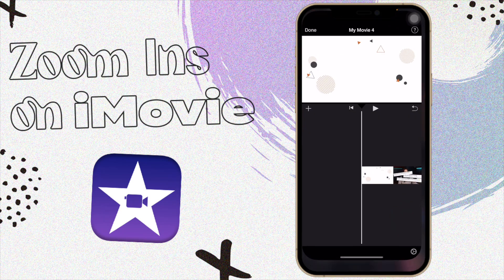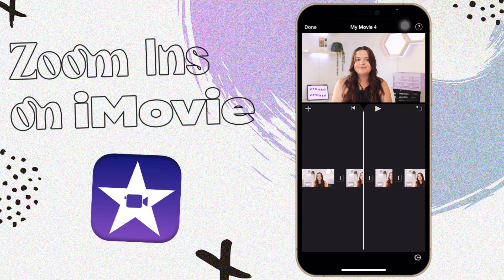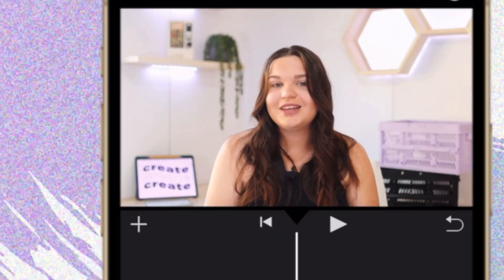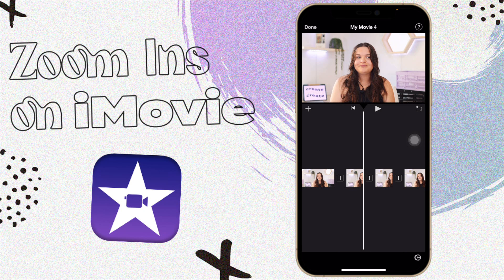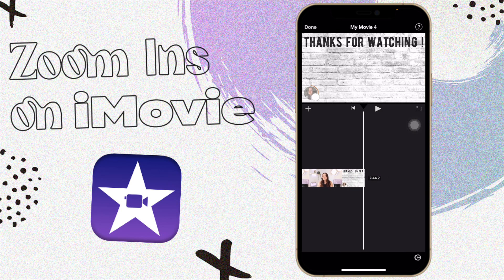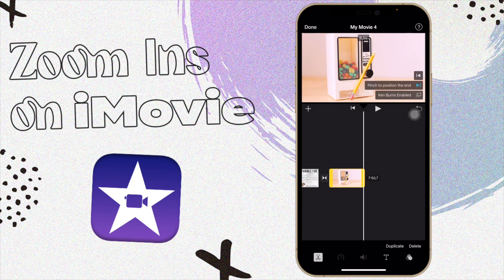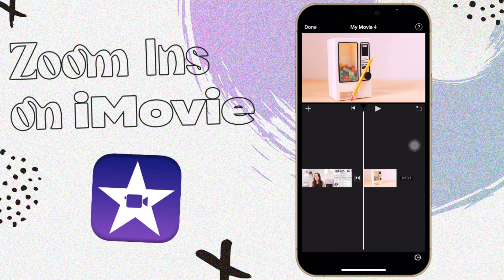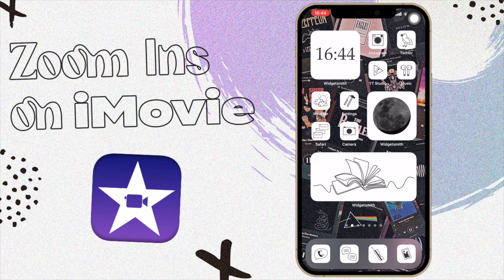How to make a Zoom in Effect in iMovie 2021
Use this zoom in effect on iMovie to spice up your videos.

00:00 - Intro
00:29 - Zoom In on Video
01:29 - Multiple Zoom Ins on Video
02:03 - Ken Burns

Age?

Video Editing Software: Final Cut Pro (M1 MacBook Pro), LumaFusion (M1 iPad Pro)
Thumbnail Editing Software: Photoshop, Affinity Photo
Cameras: Canon 90D, Canon 750D, iPhone 12 Pro Max
Lenses: Sigma 30mm f1.4, Canon 18-55mm
Microphone: Rode Wireless Go
Tripod: Sirui Traveler 7A